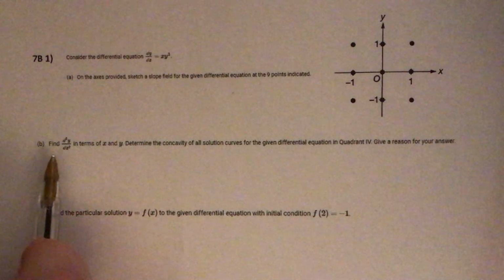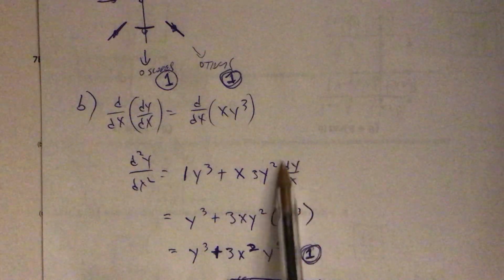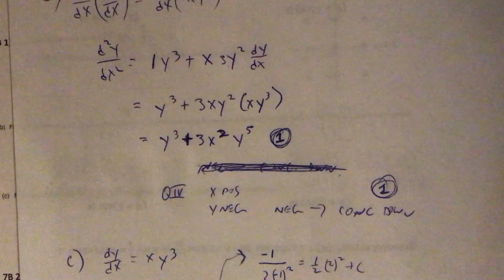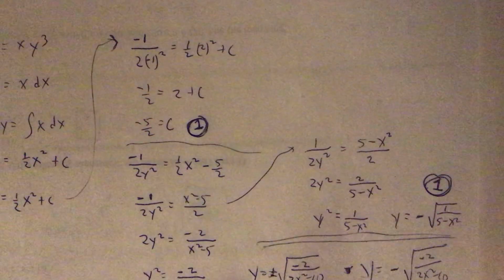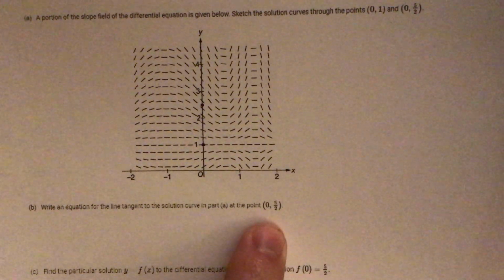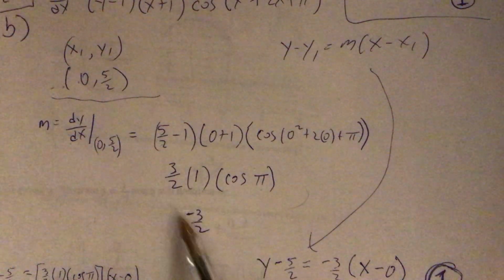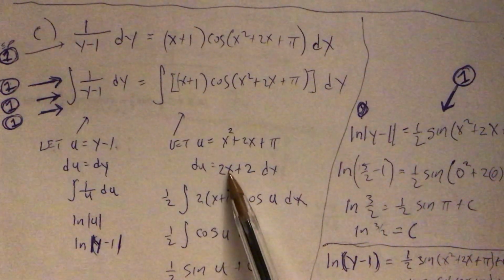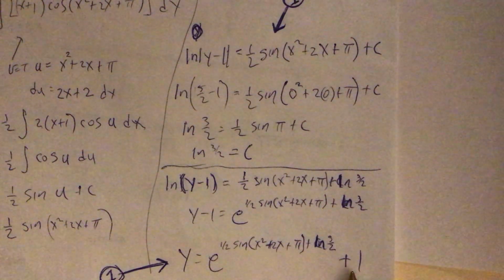Problem 7 Version B